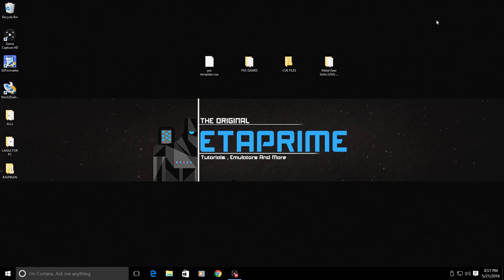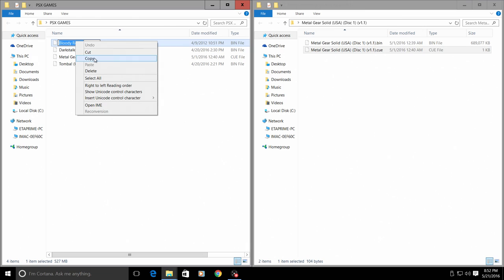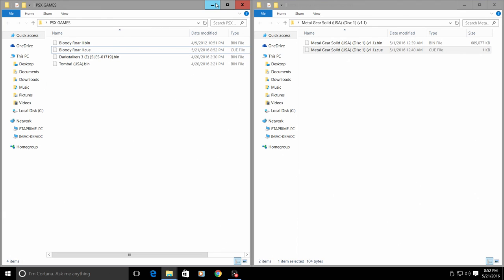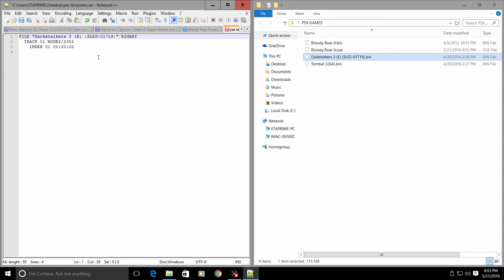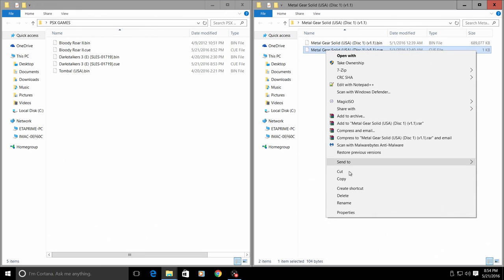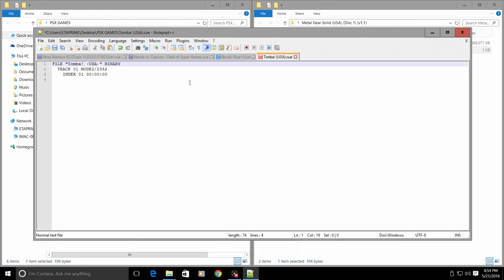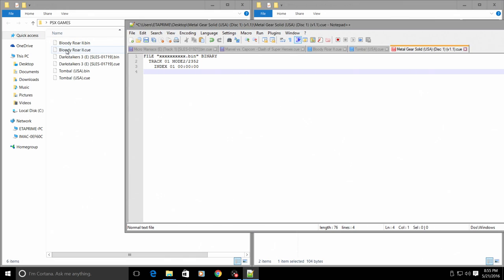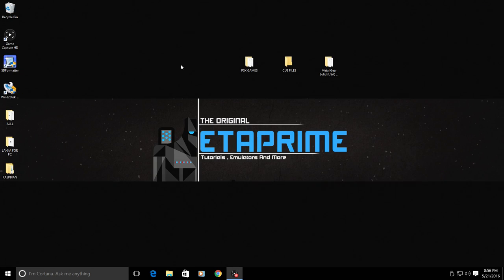How to Create Cue file For PlayStation 1 Game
FILE “xxxxxxxxx.bin” BINARY
TRACK 01 MODE1/2352
INDEX 01 00:00:00